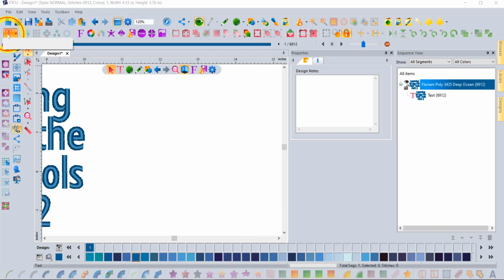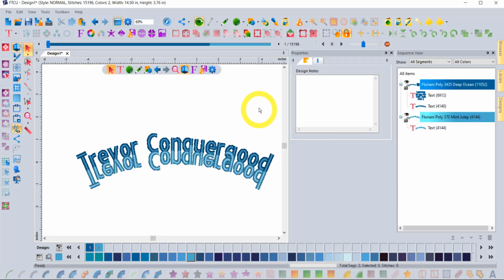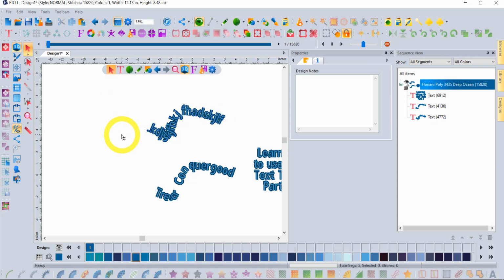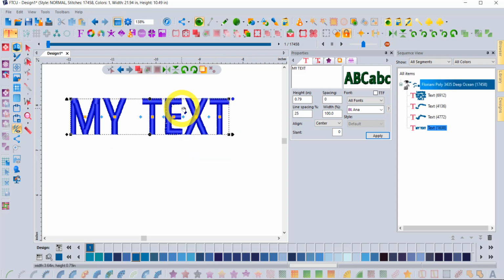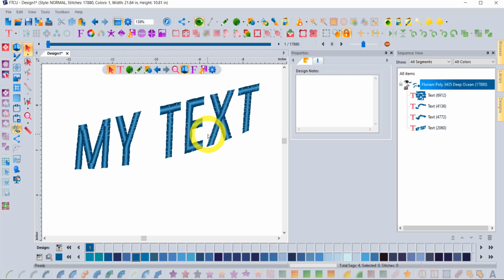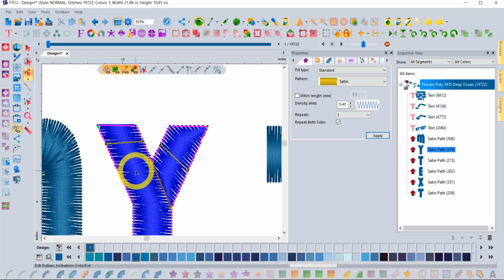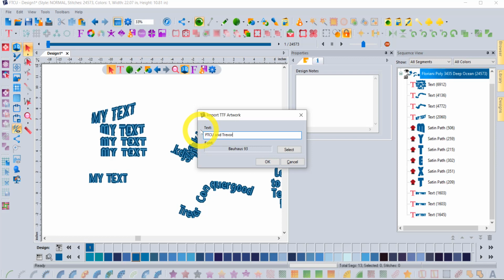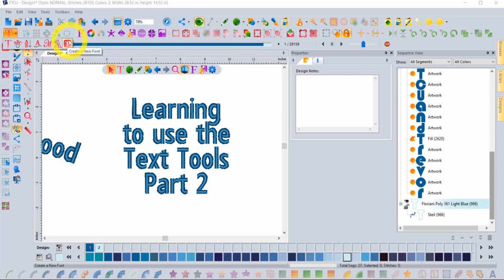Learning Text Part 2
2/12/2021 This week RNK software manager Trevor Conquergood continues his series about learning the text tools in FTCU.

If you want to really know the ins and outs of how to make lettering work, this video is for you! Trevor will show you some incredible tips and tricks for getting the most out of your text tool in FTCU.